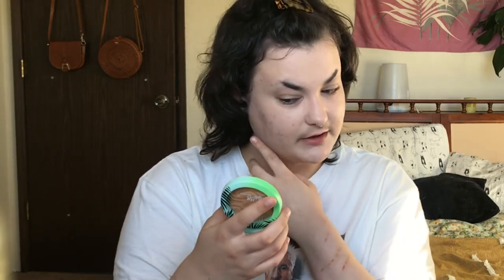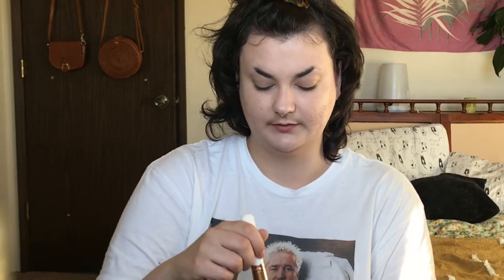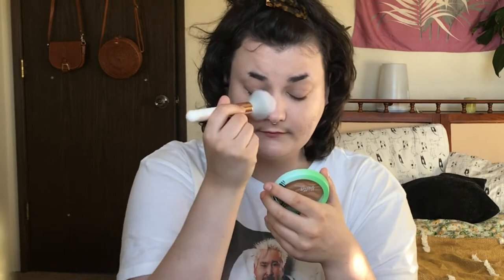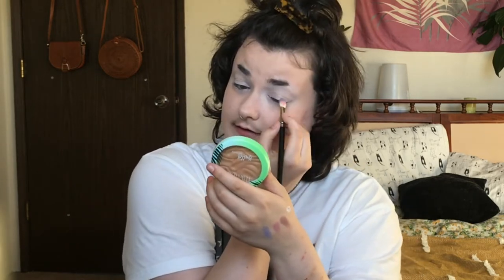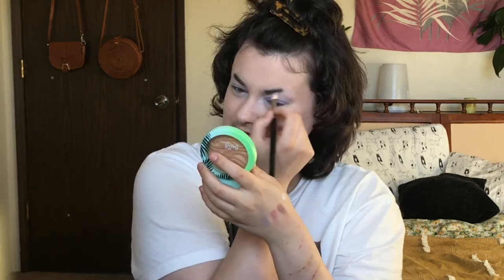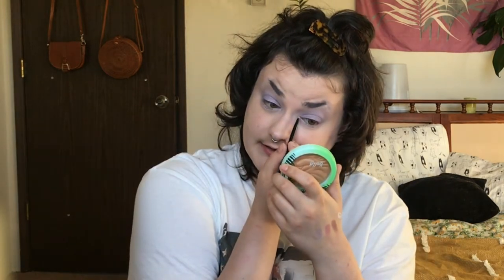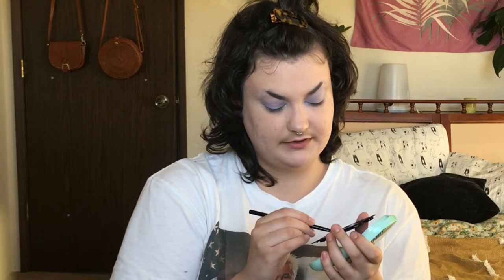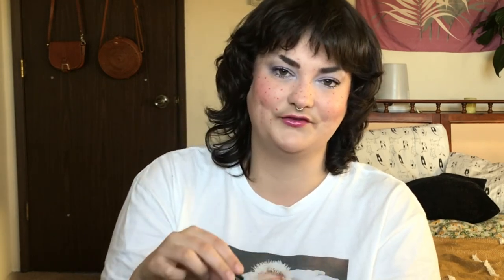ICY LILAC AND PINK FRECKLES Makeup Chopping Block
Tbh, I feel like strawberry shortcake, but a strawberry shortcake that got rid of stuff.

I purposefully leave out brand names and identifiers as much as possible and choose to focus more on color and texture description so it can be referenced in your own collection. I highly encourage shopping your stash instead of buying new!

and now a piece of very serious poetry:
don't need FTC
I'm not here to make money
not my bag, baby